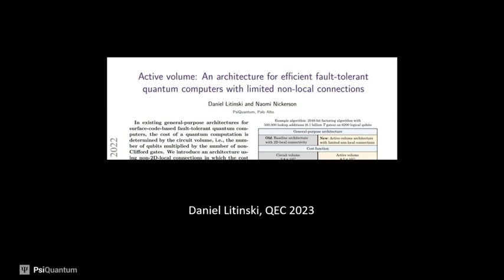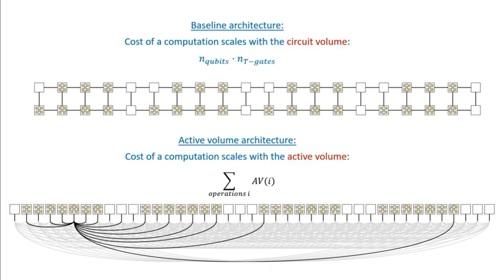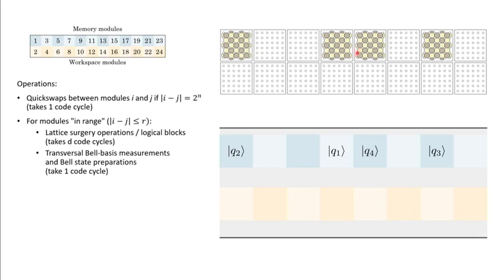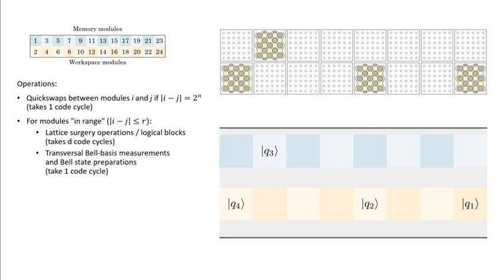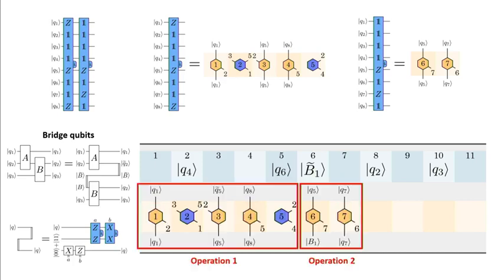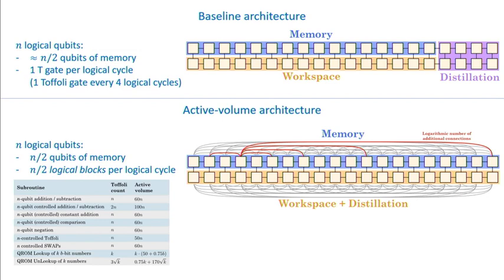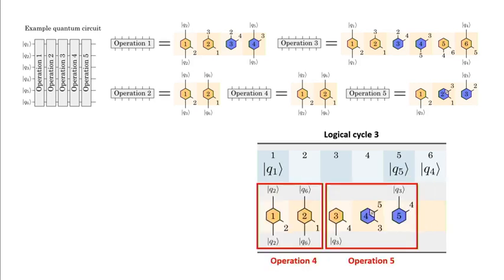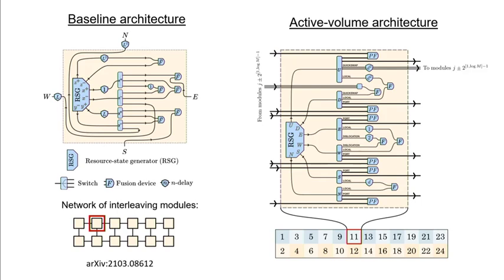2.4 Daniel Litinski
The active-volume architecture and elliptic curve cryptography - Daniel Litinski and Naomi Nickerson